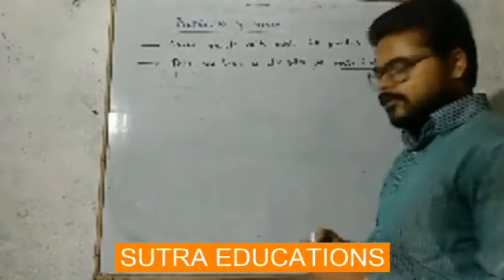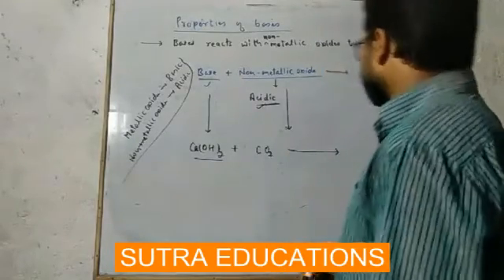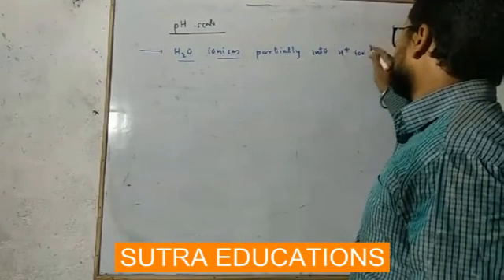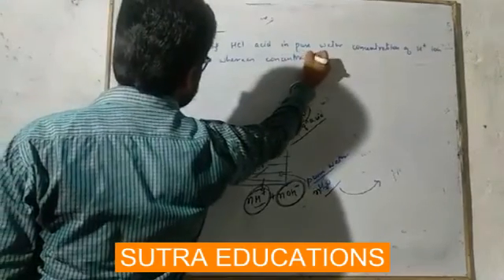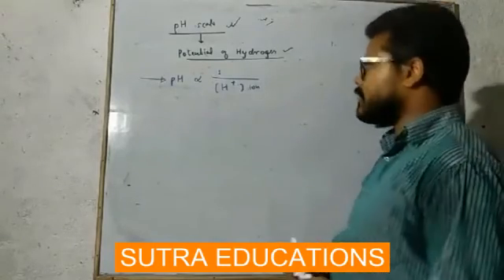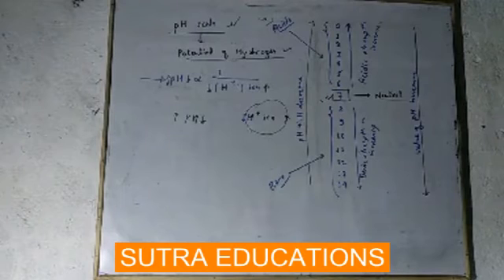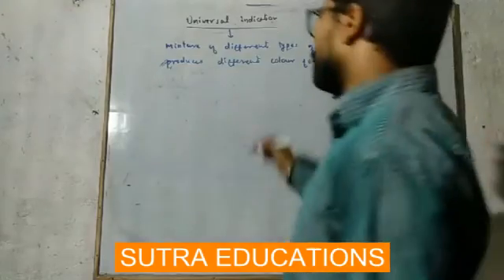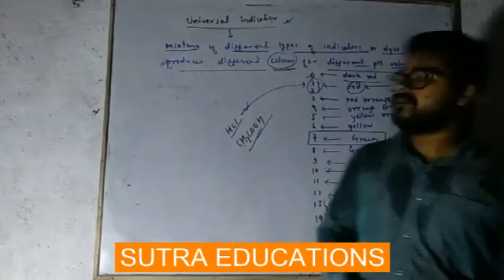Properties of bases , pH scale and universal indicator 2